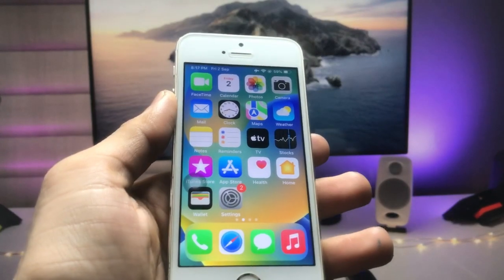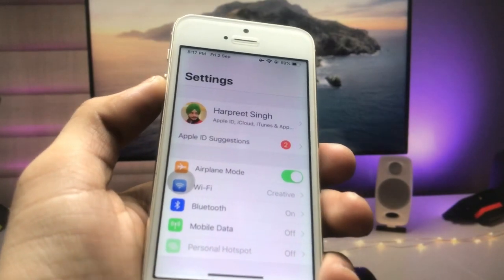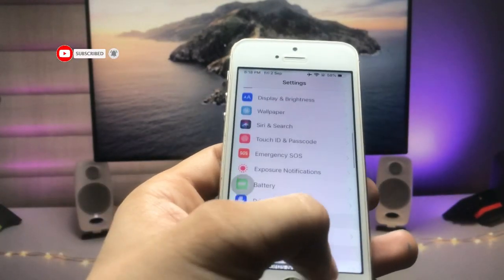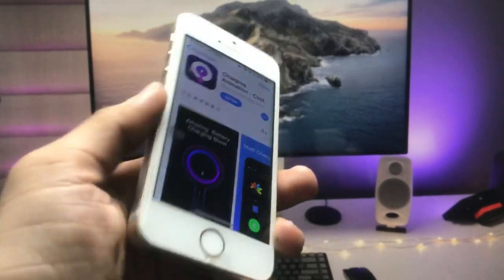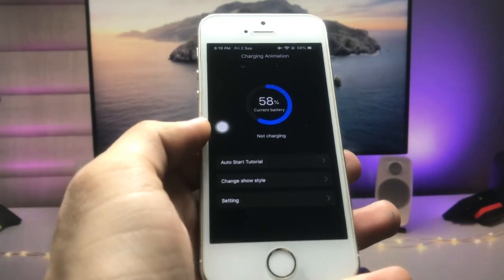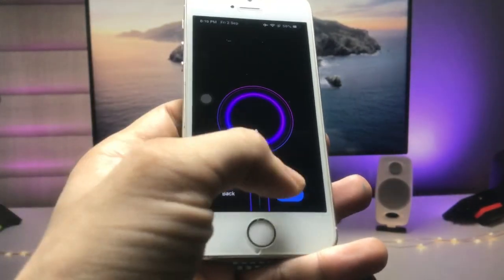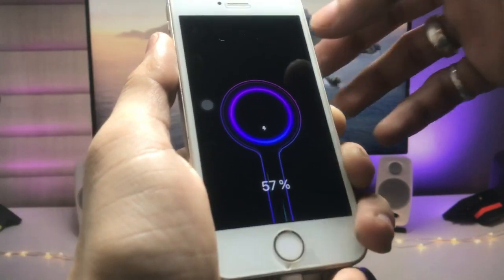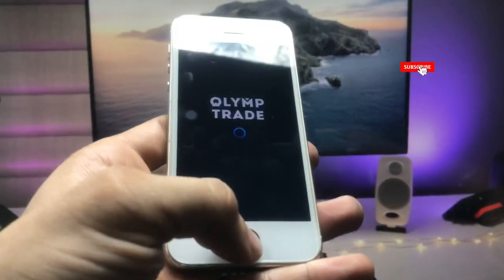Set Custom Charging Animation on iOS 12.5.6 on iPhone 5s, 6, 6+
Must Watch
👉Install iPhone 13 on Any iPhone - 5s, 6, 6s, 7, 7+, 8, X, 11, 12 || Install Now